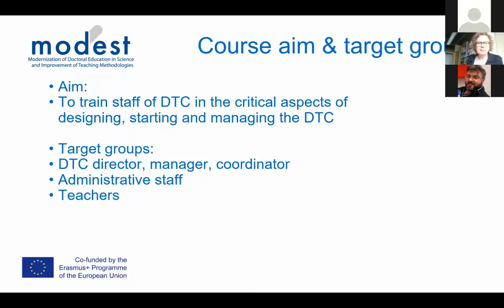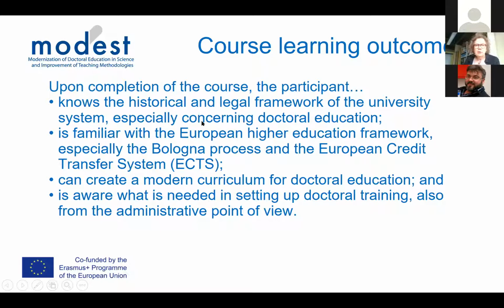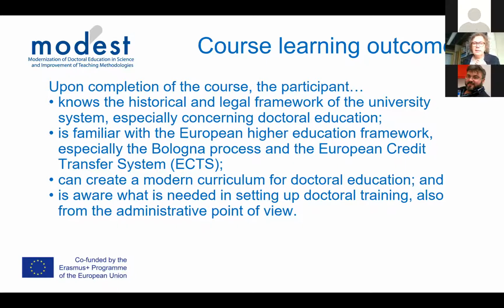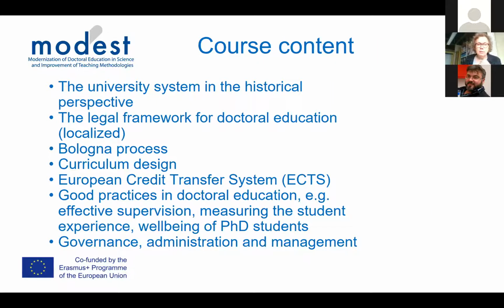Organization of doctoral training: Module syllabus - Katja Lauri